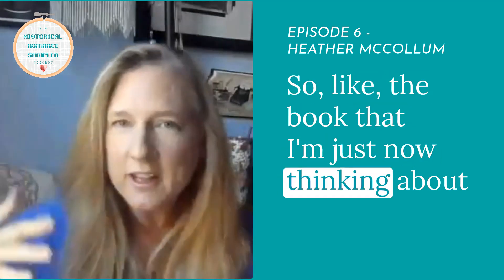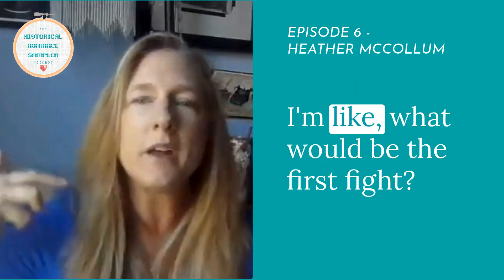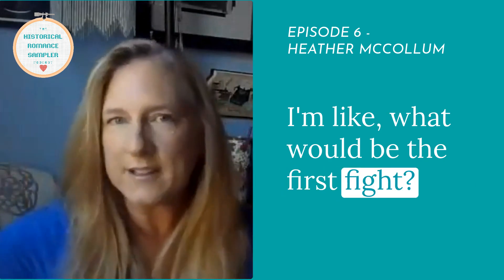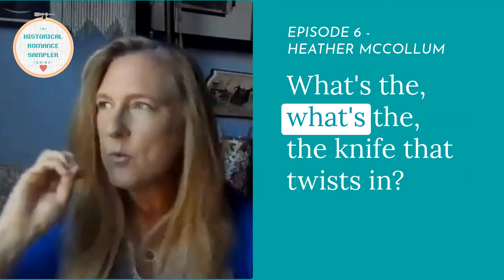Sneak Peek - Heather McCollum is a Visual Plotter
USA Today Bestselling author Heather McCollum talks about how she plots her Scottish historical romances - using visual aids!

Tune into the full episode on February 7 to learn more!